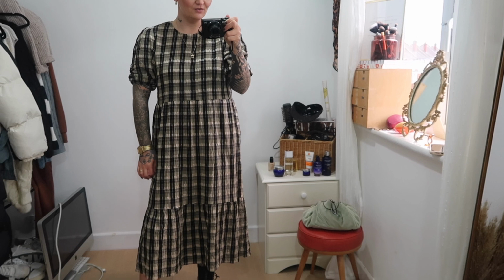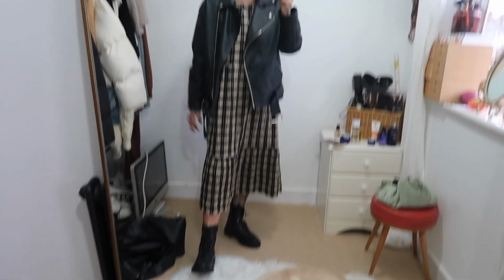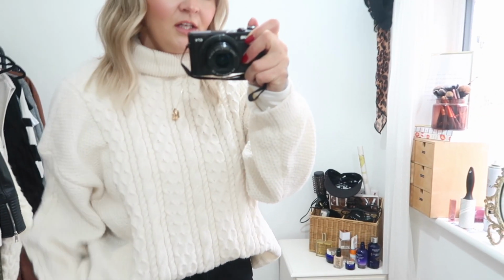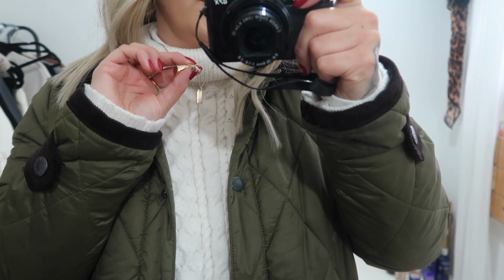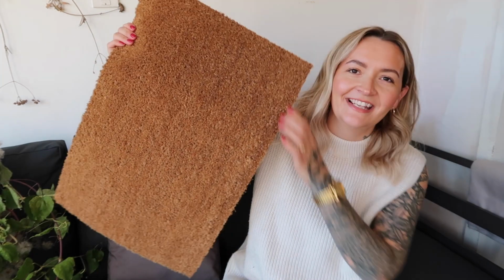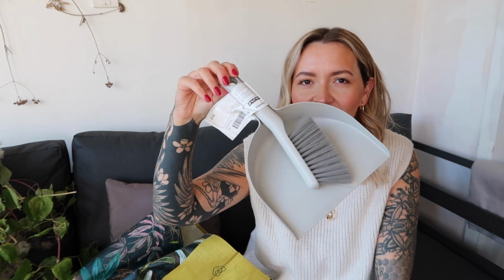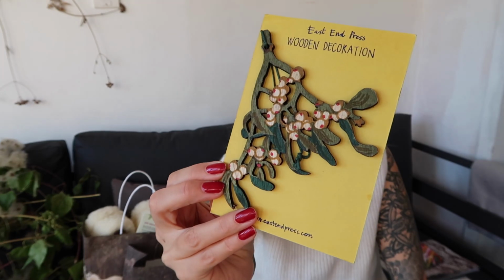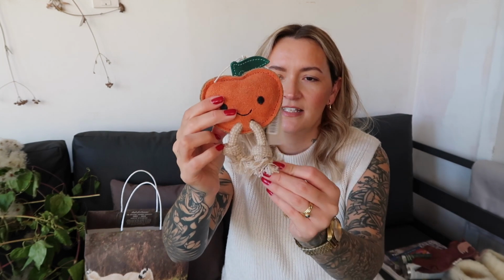A trip to Daylesford and IKEA || Home shopping || Vlog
Hey Lovelies!! A little cosy vlog from the past week. I took a trip to IKEA and Daylesford to do some interior shopping and we enjoyed a lovely firework display, Enjoy!

BIKER JACKET (SIMILAR)

BIKER BOOTS (SIMILAR)

CREAM JUMPER (SIMILAR)

BLACK JEANS

SLEEVELESS KNIT (SIMILAR)

⇻  W e a r i n g ⇻ .

:MAKE UP:
EYEBROW GEL
NAIL VARNISH
⇻  S o c i a l ⇻
Please note all views and opinions are my own.